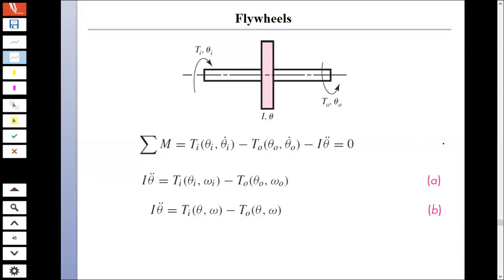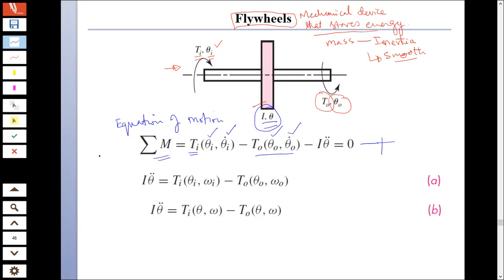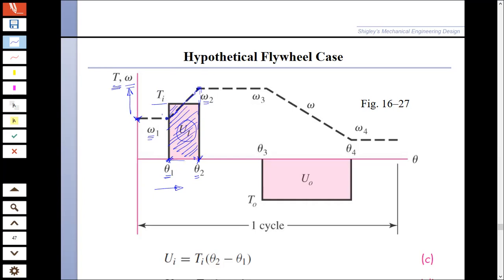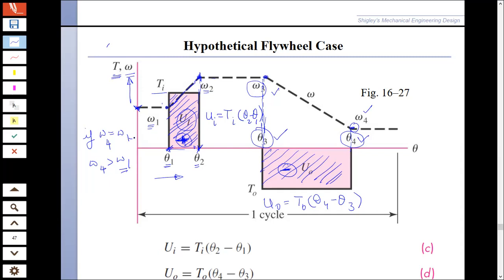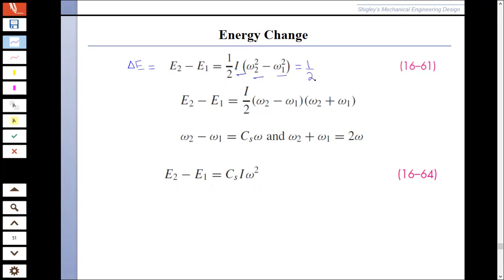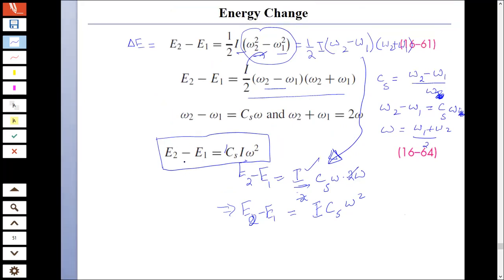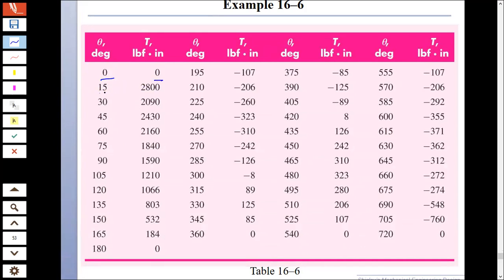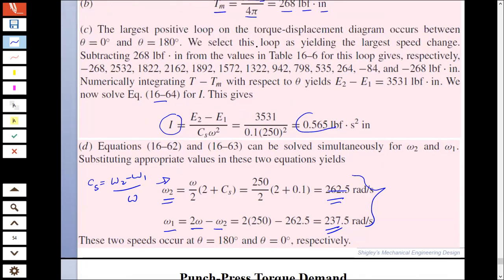Brakes Clutches Flywheel 4